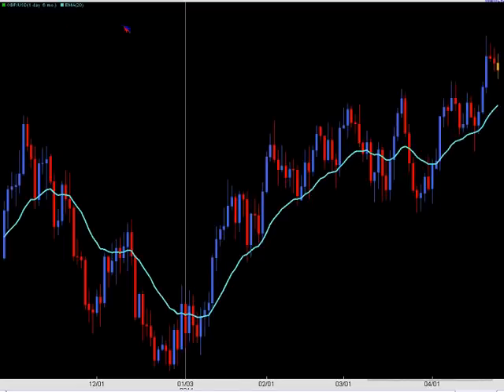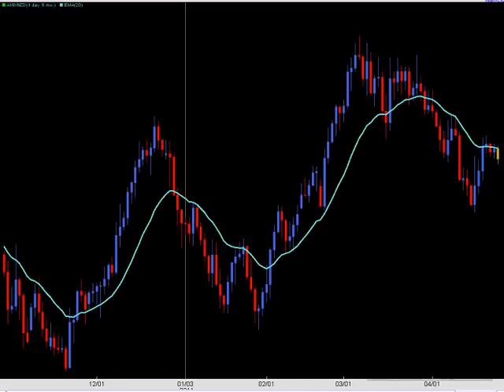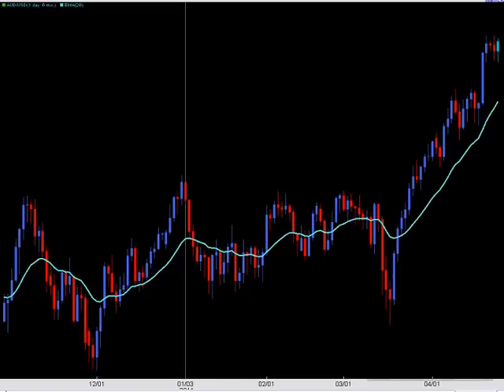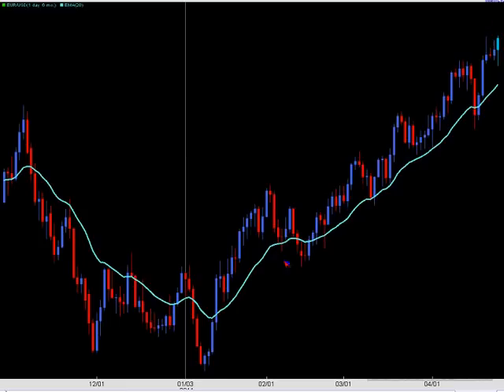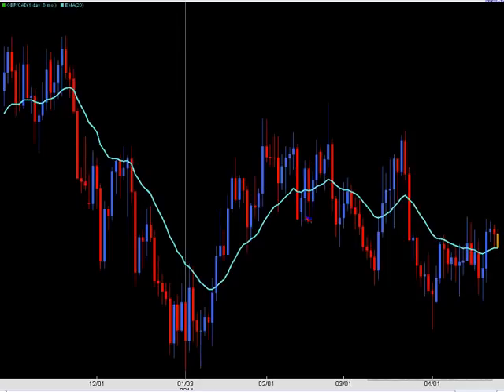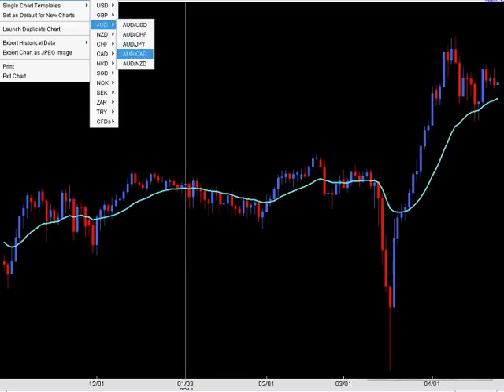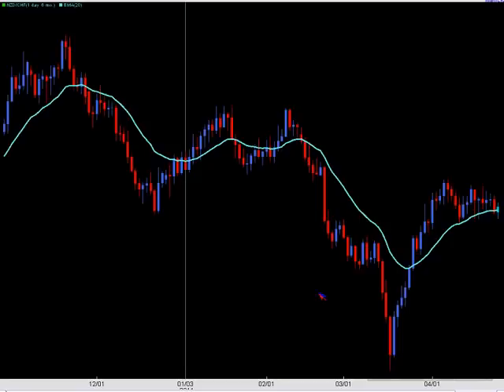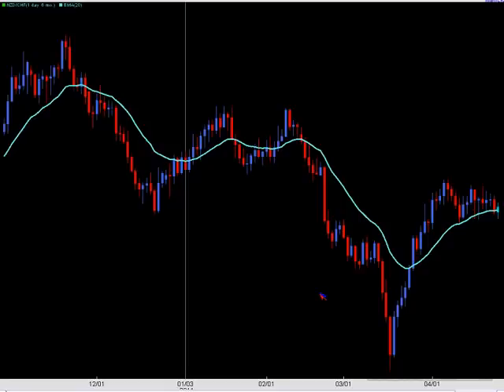Price Action Trading: Analysis and setups on any time frame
Expert: Chris Capre, Founder at Second Skies LLC
Summary:
No matter what strategy, indicator or method you use to trade the markets, you are always looking at price and price action. Learning how to read price action and its behaviors will greatly enhance any system, method or edge. Alone it could provide you will all the tools to make a trade requiring little or no indicators.
Learn how to read price action on any time frame and increase your edge by understanding how price action and its formations communicate to us where the order flow is going.